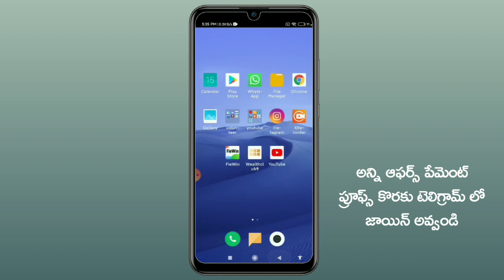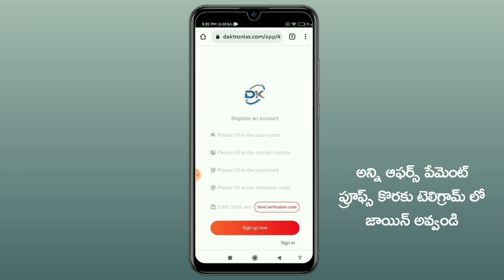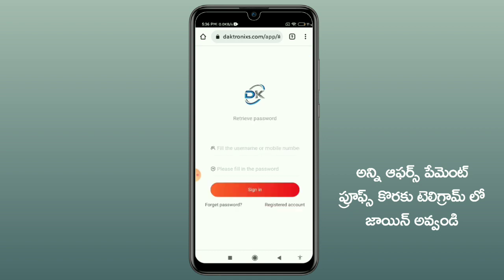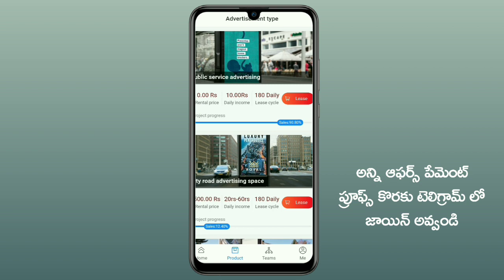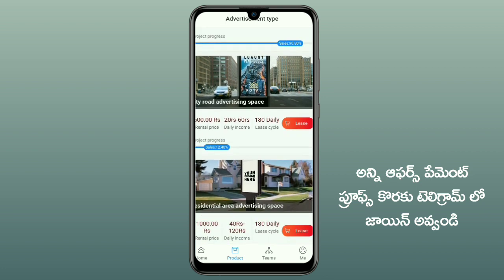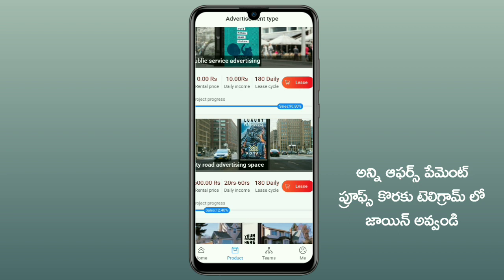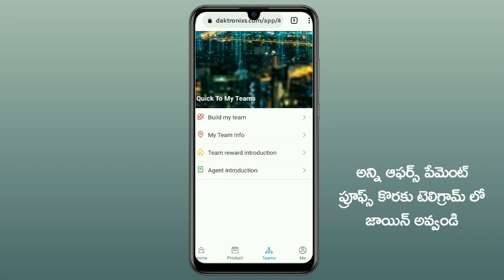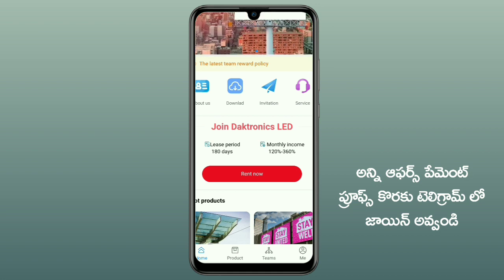EARN DAILY 10RS/Part Time Earning Apps 2021 telugu/No investment /part-time work telugu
లింక్ open కాకపోతే టెలిగ్రామ్ లో @TTPTRICKS అని సెర్చ్ చెయ్యండి

Please feel free to leave me a notice if you find this upload inappropriate contect me personally if you are against an upload which you may have rights to the music, instead of contacting youtube about a copyright infringement. Thankyou
Topics and Points Discussed -

copy paste jobs online
copy paste jobs
click and earn
click and earn paytm cash
click and earn apps
loom solar
earn money without investement
Freelance Jobs
Data Entry Work
Online Data Entry
Good Income Part time Jobs
Typing Jobs
Online Jobs
data entry jobs for students
data entry jobs for 10th pass
data entry jobs for 12th pass
Part time data entry job
part time jobs for freshers
freshers jobs
typing jobs from home
10th pass jobs
12 th pass jobs
Earn Money Online
Data Entry Work 2020
Online Data Entry Job
Part time Job
Freelance Jobs
Admin Jobs
Earn Good Income
Fresher Jobs
best part time jobs for highschool students
freelance writing Jobs
freelancer how it works in hindi
data entry in freelance
online captcha writing jobs
work from home
excellent income
freelancer
freelance jobs from home
freelance jobs online
part time data entry jobs from home without investment
typing jobs daily payment
typing jobs online from home
part time online data entry jobs from home
part time typing jobs from home
freelancer
NOTE: -ALL THE IMAGES / PICTURES SHOW IN THE VIDEO BELONGS TO THE RESPECTED OWNERS AND NOT ME.I AM NOT THE OWNER OF ANY PICTURES SHOWED IN THE VIDEO